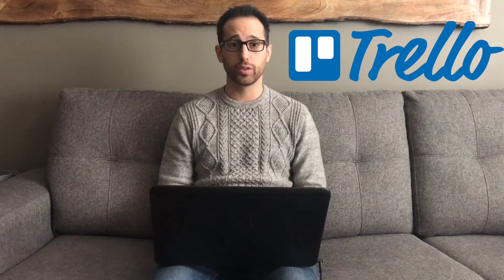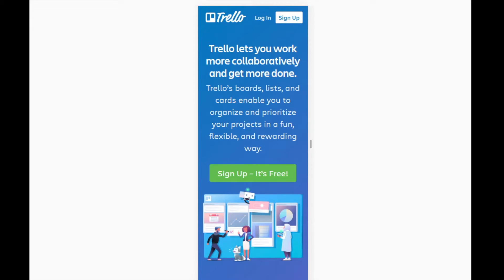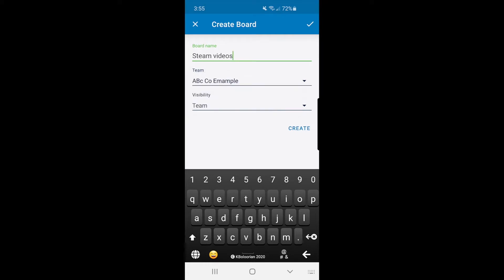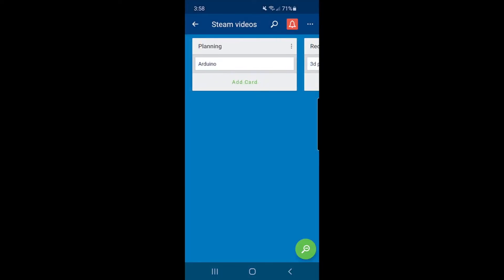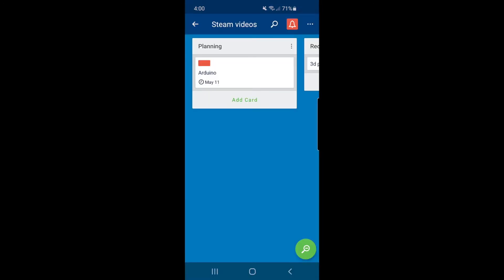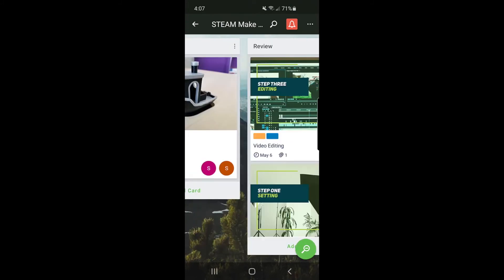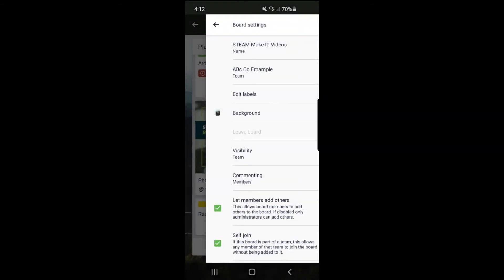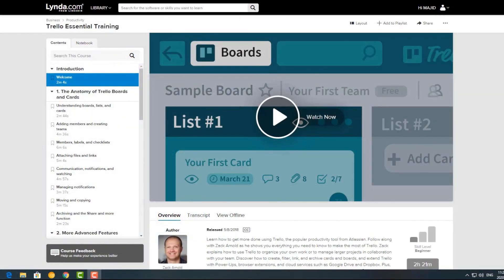Apps for Working from Home: Trello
Struggling with your virtual meetings and keeping your team members on the same page? This video will walk you through how to use the free app Trello to help organize and share files with your team while working remotely.